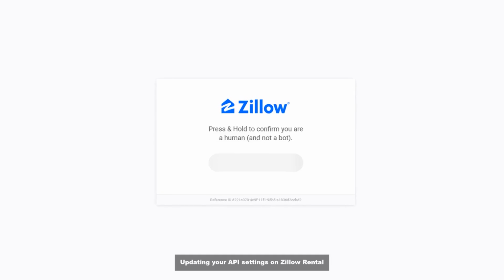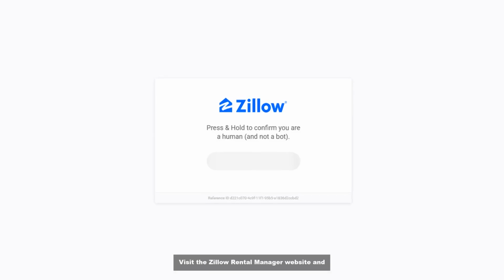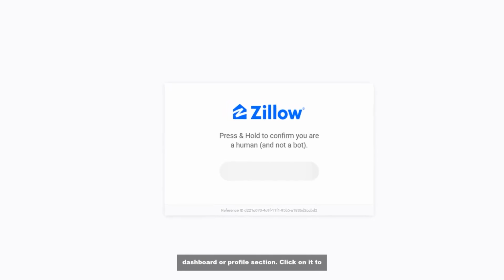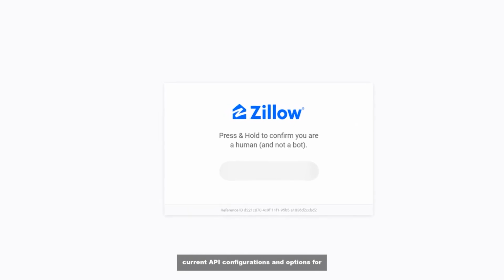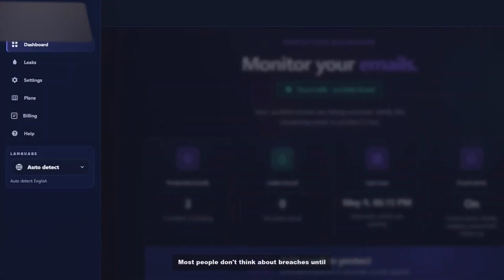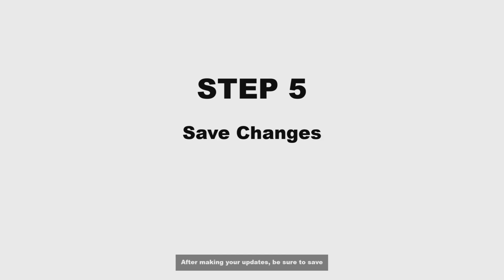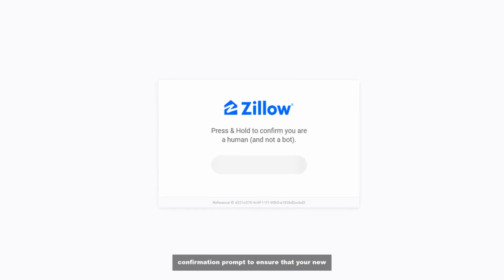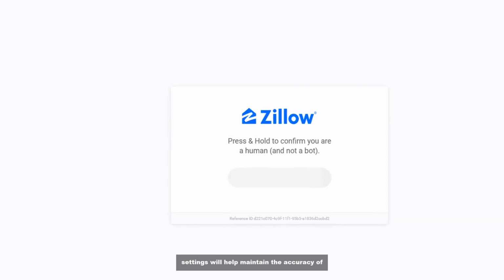How To Update Your API Settings On Zillow Rental Manager 2026 (EASY GUIDE)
In this video, we will show you how to update your API settings on Zillow Rental Manager 2026 (EASY GUIDE). Learn the step-by-step process to ensure your listings are up-to-date and optimized for potential renters.